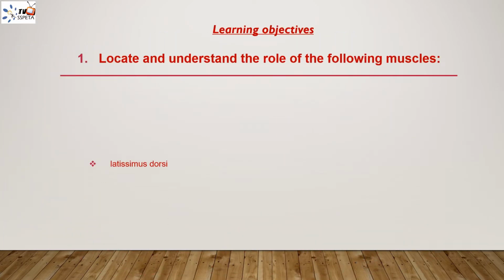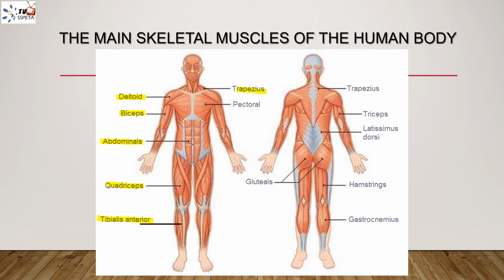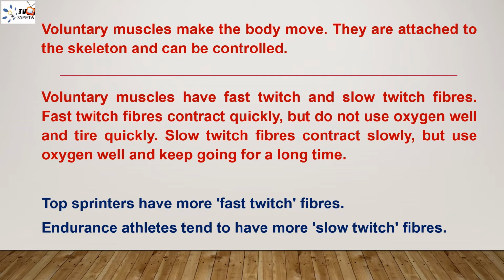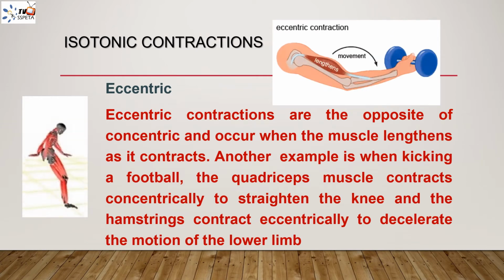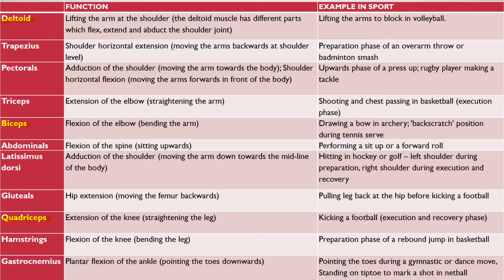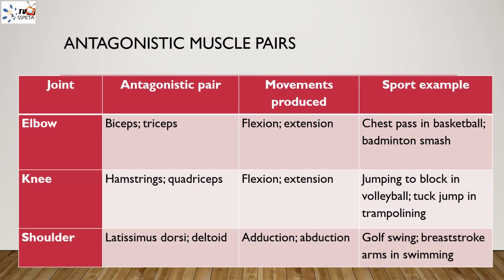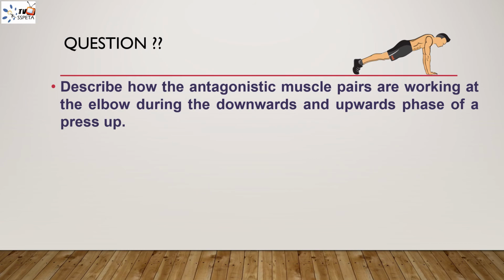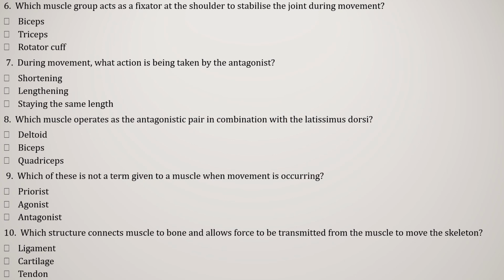muscular system - CAIE 5016 grade 10/11